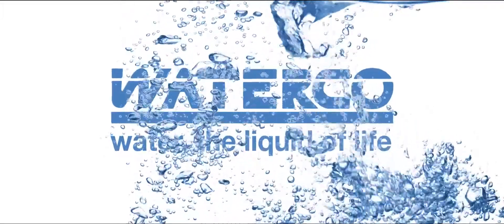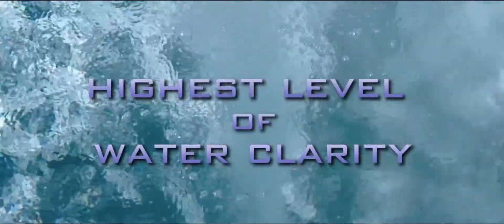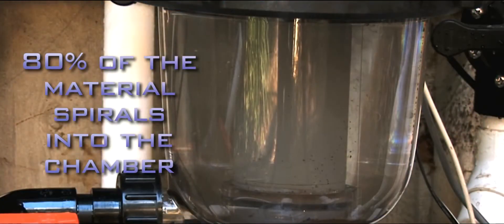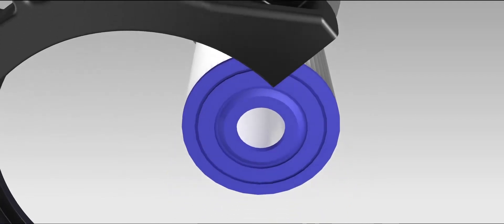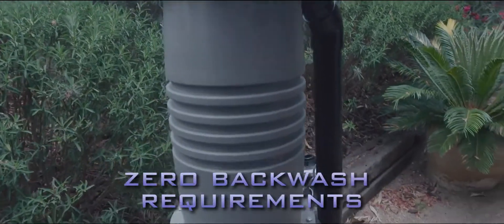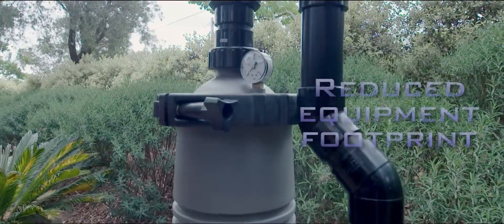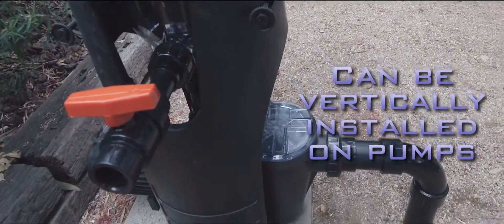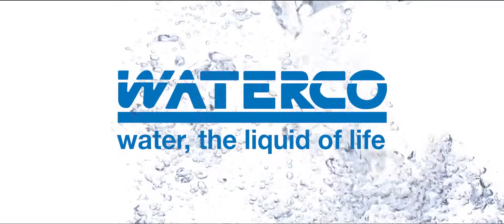Waterco MultiCyclone Ultra Centrifugal Cartridge Filter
MultiCyclone 12 & 16 Ultra combines centrifugal and cartridge filtration into one streamline housing, creating an ultra compact filtration system that can be vertically installed on a pool pump.